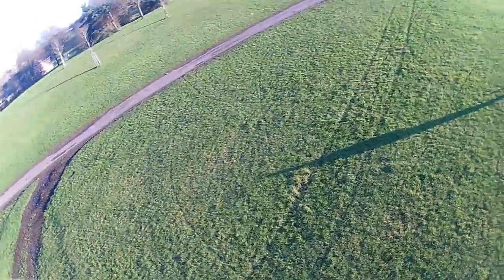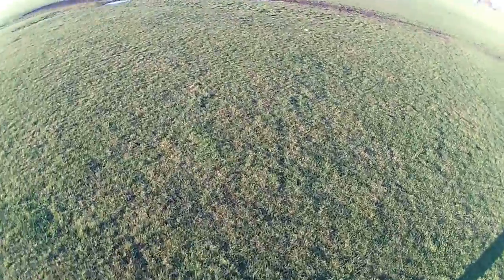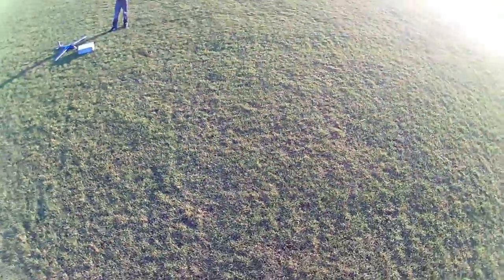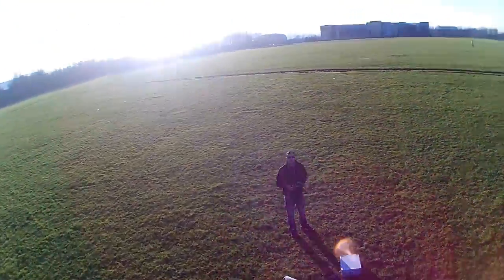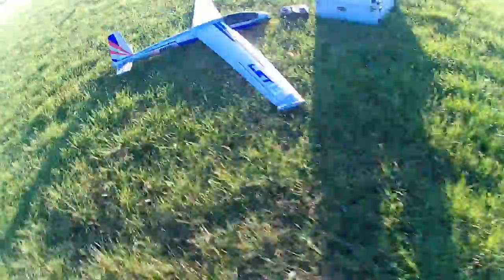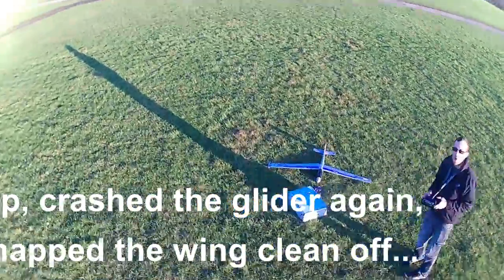Badly Flown - Revell Control Navigator Firmware Update (Hubsan X4 H501S)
Here's another video of my Revell Navigator Quadcopter, this was done after a few tweeks including adjusting a few settings on the Radio and performing the firmware upgrade.

Flight time of 18mins, with approx 3.3v left in each cell. Max height 89m, before going into RTH mode due to signal loss.

Have started running LiPo Packs in the transmitter as the AA's didn't last long, will do a short upgrade video soon, once the new antenna arrive. However there are a lot on here if you can't wait!